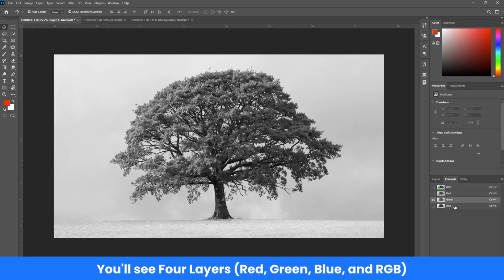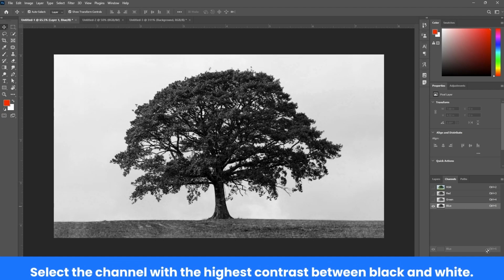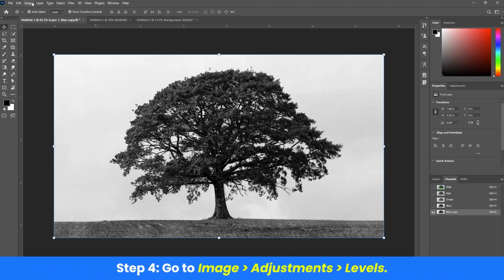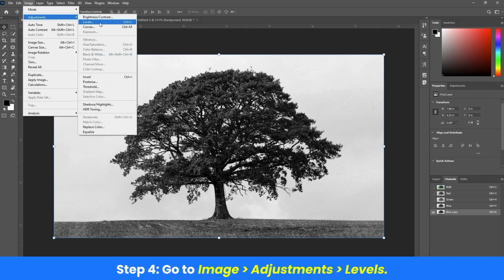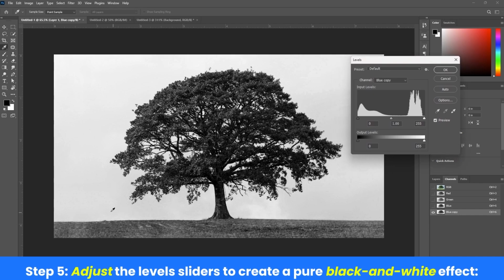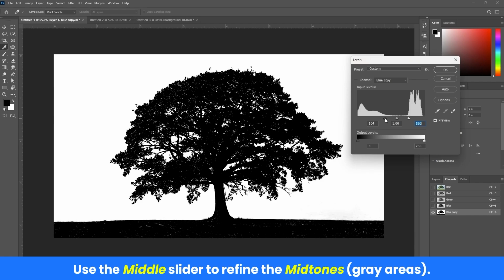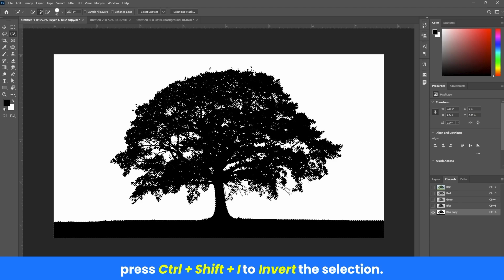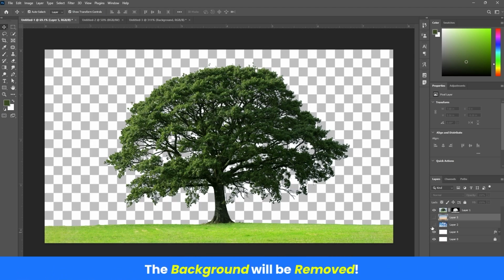Remove ANY Background in SECONDS with THIS Trick!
In this tutorial, I’ll show you how to remove backgrounds from complex objects, such as trees, in Adobe Photoshop. Hope this step-by-step guide will help you achieve a clean and professional background removal. Follow along, and don’t worry if you miss anything—I’ve outlined the process below for your convenience!

How to Remove Backgrounds from Complex Images

Step 1:
Select the image from which you want to remove the background.

Step 2:
Open the Channels Panel. You'll see four layers (Red, Green, Blue, and RGB). Select the channel with the highest contrast between black and white.

Step 3:
Duplicate this channel by dragging it to the "New Layer" icon.

Step 4:
Go to Image -- Adjustments -- Levels.

Step 5:
Adjust the levels sliders to create a pure black-and-white effect:
-Move the right slider to enhance the whites,
-Move the left slider to darken the blacks,
-Use the middle slider to refine the midtones (gray areas).

Step 6:
Hold down the Ctrl key (or Command on Mac) and click on the duplicated channel. This action will create a selection of the white areas.

Step 7:
Use the Selection Tool and go to Select -- Inverse or press Ctrl + Shift + I (Command + Shift + I on Mac) to invert the selection.

Step 8:
Apply a Mask by clicking the Mask button at the bottom of the Layers Panel.

The background will be removed!
You now have a clean cutout of your image with the background removed.

Song: Upbeat Emotive by Fretbound